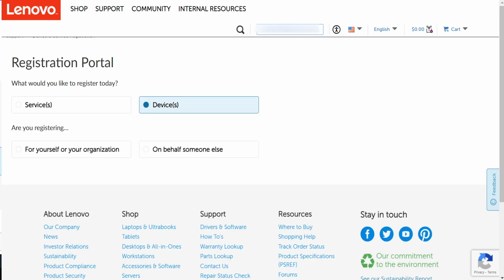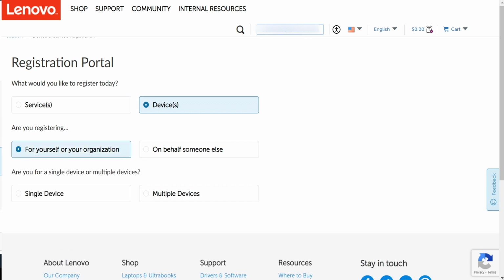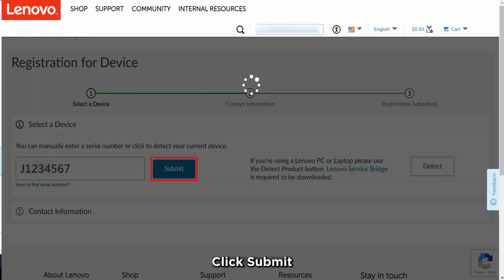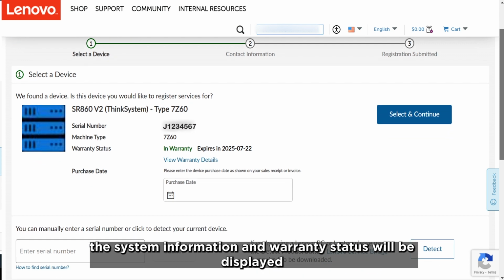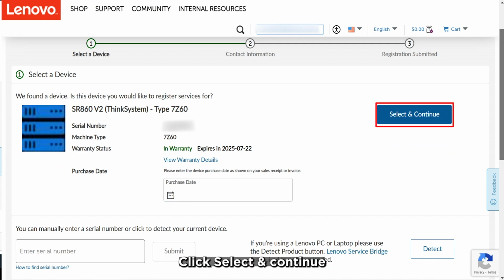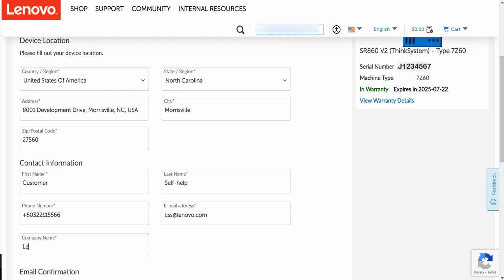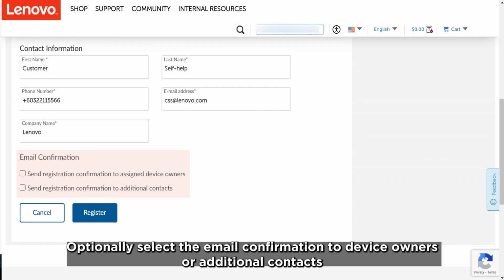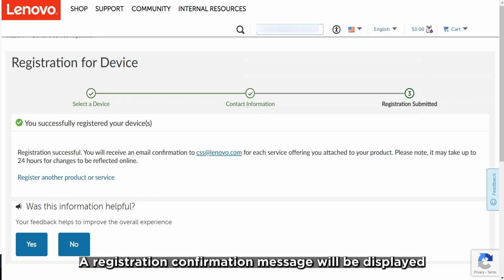How to register a single Lenovo system - 2024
This video introduces the procedure used to register a single Lenovo system.